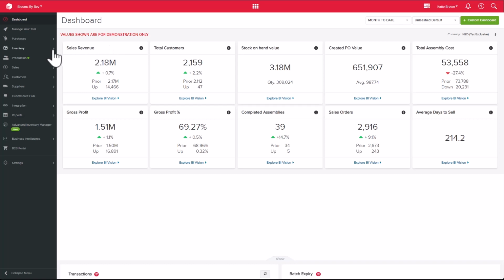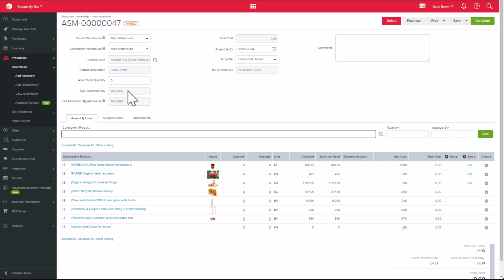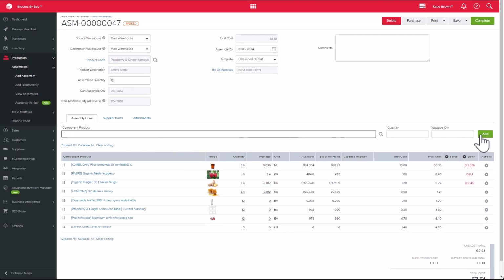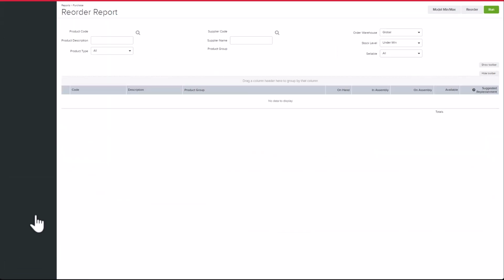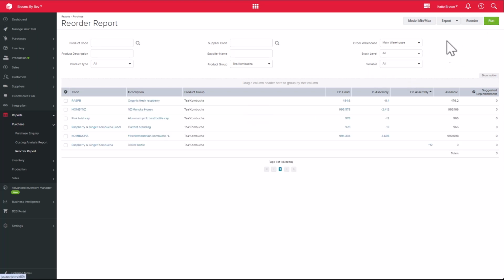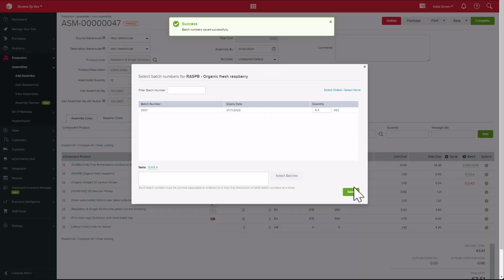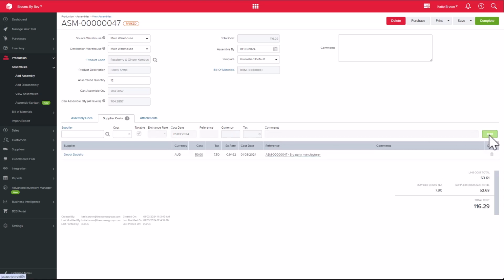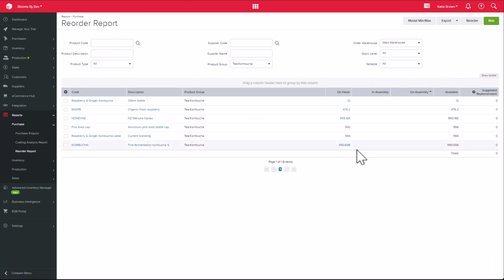Manufacturing: Adding an Assembly | Unleashed Inventory Management Training Academy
The Assemblies page in Unleashed will allow you to approve, review and create assemblies & disassemblies in Unleashed. You will only be able to create an assembly for a product if you have created a Bill of Materials previously for that product. From the assembly itself you can add costs that are related to the creation of the product or components within it and review how many are available to be assembled.